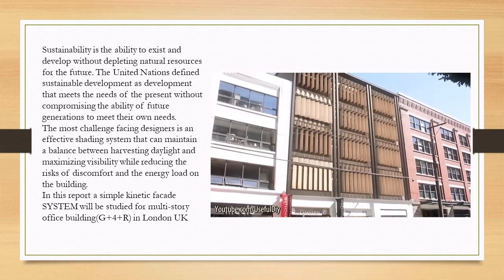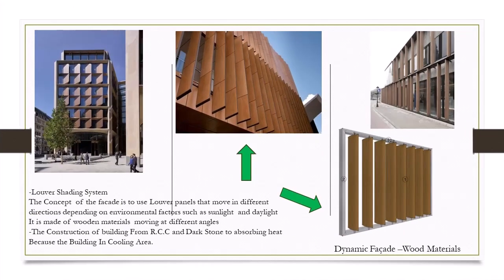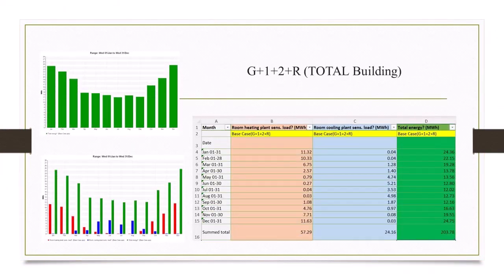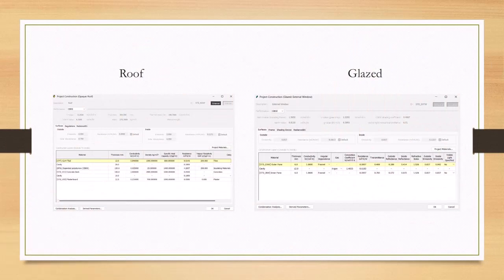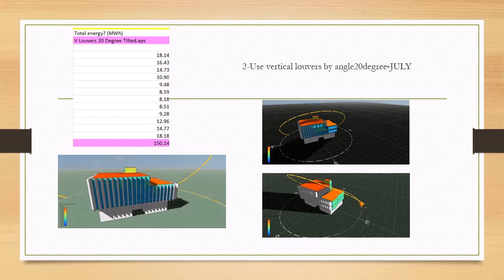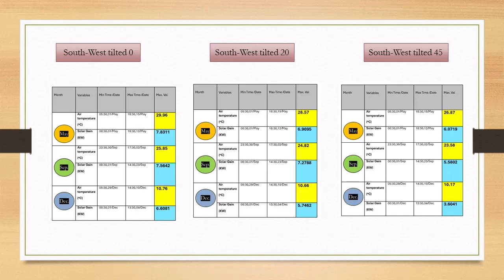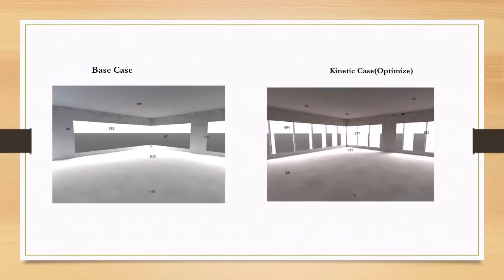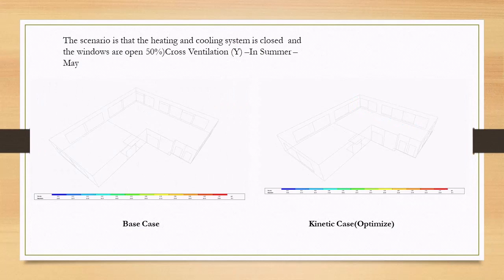Climate and Comfort by Jenan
Climate and Comfort